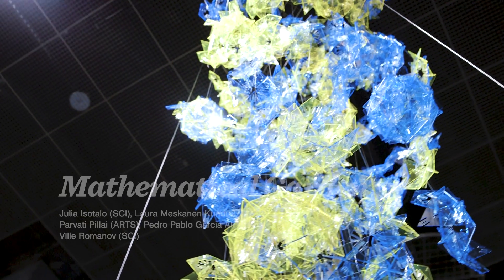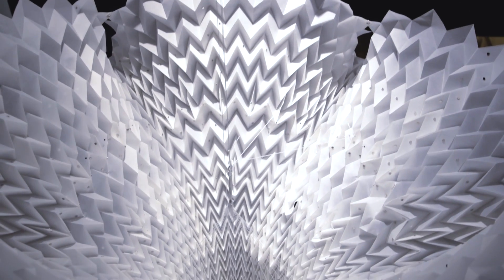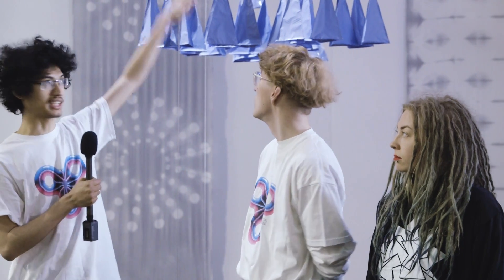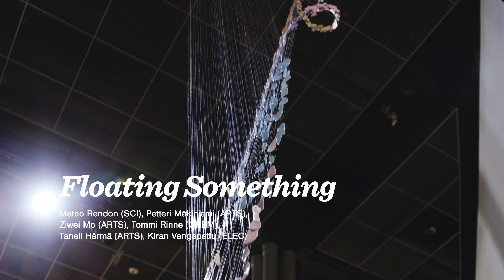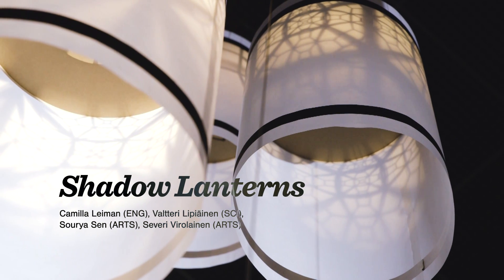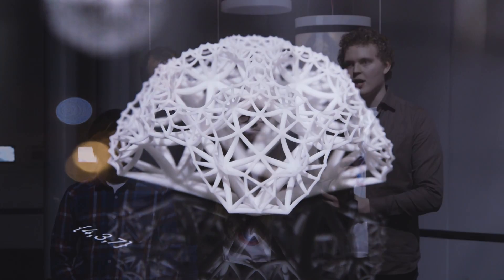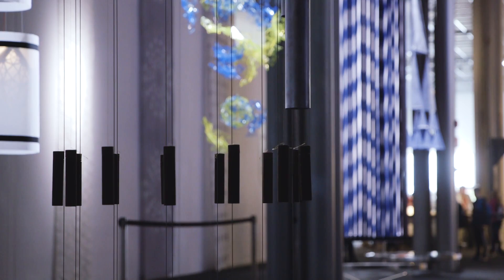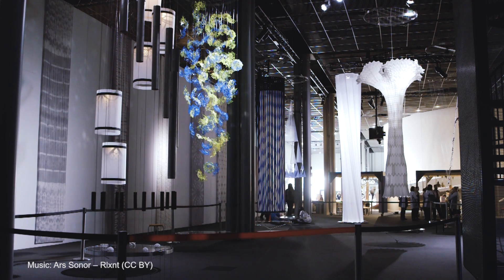Sensual Mathematics exhibition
Mathematics meet art in this final exhibition of the course "Crystal Flowers in Halls of Mirrors", in the science centre Heureka 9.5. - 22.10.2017. The exhibition is part of the Aalto Festival 2017.